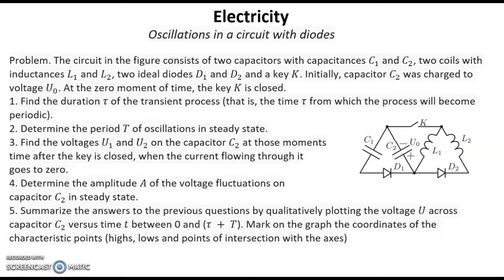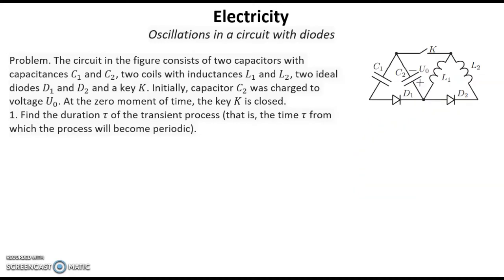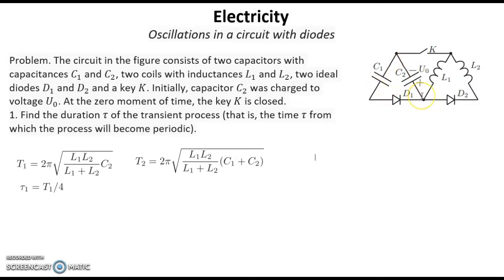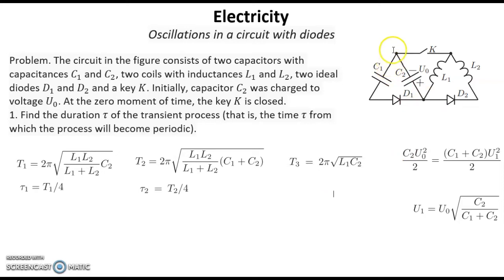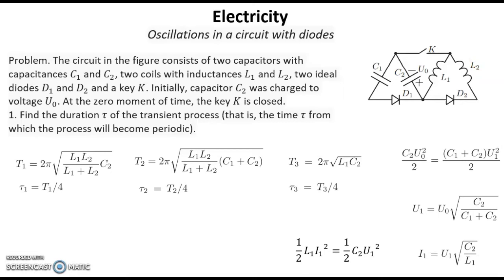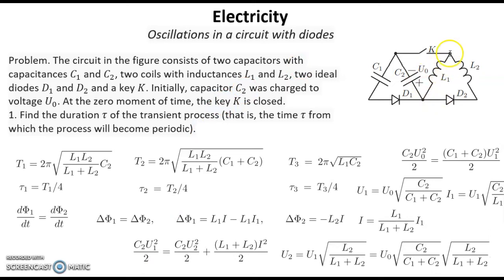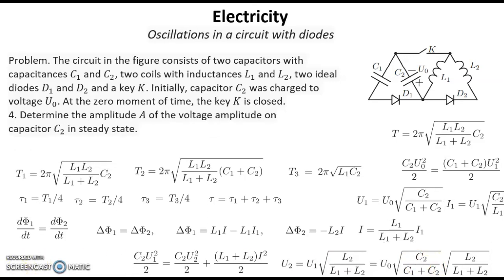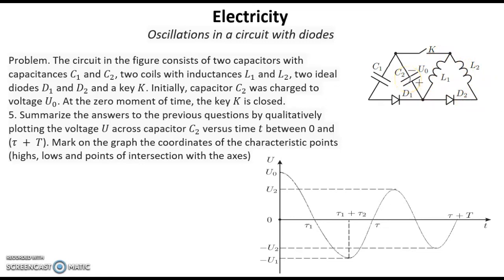Electricity. Oscillations in a circuit with diodes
Problem. The circuit in the figure consists of two capacitors with capacitances C_1  and C_2, two coils with inductances L_1  and L_2, two ideal diodes D_1  and D_2  and a key K. Initially, capacitor C_2  was charged to voltage U_0. At the zero moment of time, the key K is closed.
1. Find the duration τ of the transient process (that is, the momenttime τ, from which the process becomes periodic).
2. Determine the period T of oscillations in steady state.
3. Find the voltages U_1  and U_2  on the capacitor C_2  at those momentstime after the key is closed, when the current flowing through itgoes to zero.
4. Determine the amplitude A of the voltage amplitude oncapacitor C_2  in steady state.
5. Summarize the answers to the previous questions by qualitatively plotting the voltage U across capacitor C_2  versus time t between 0 and (τ + T). Mark on the graph the coordinates of the characteristic points (highs, lows and points of intersection with the axes)